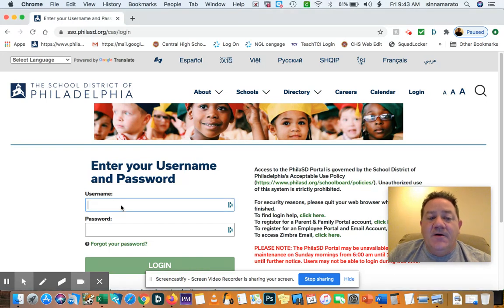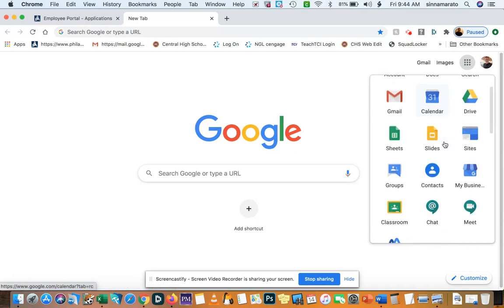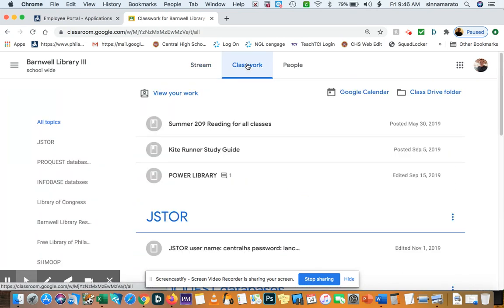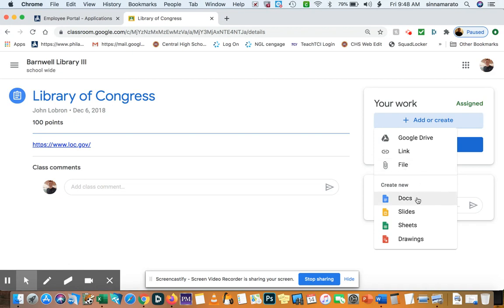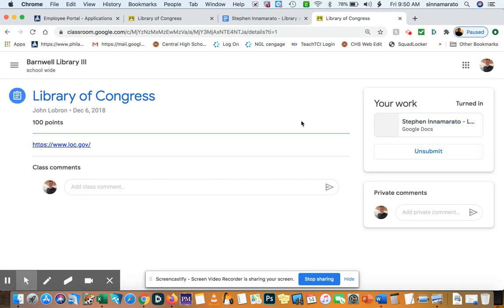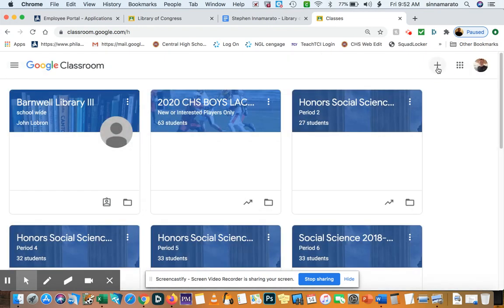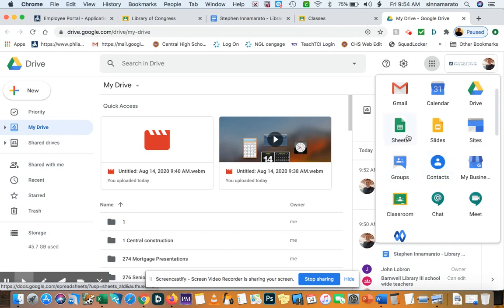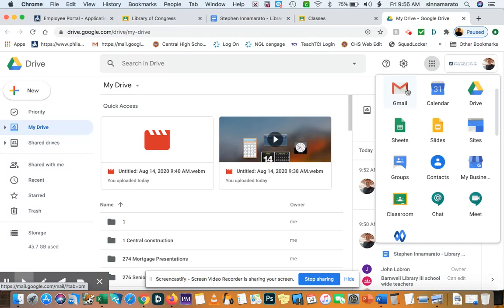CHS Tech and Google Classroom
How to use Google Apps for Education